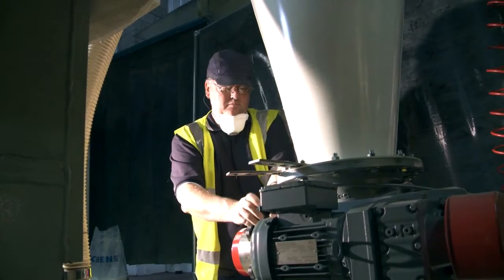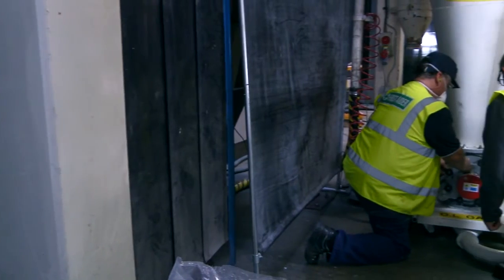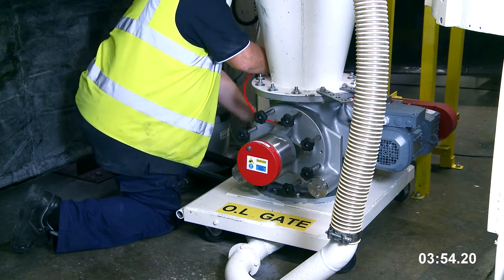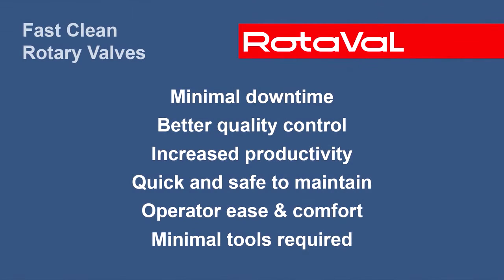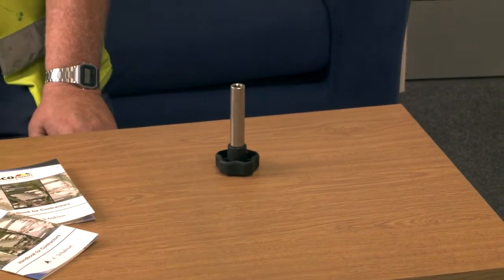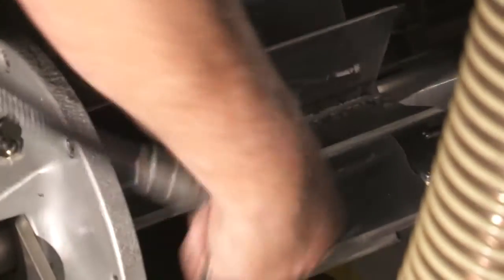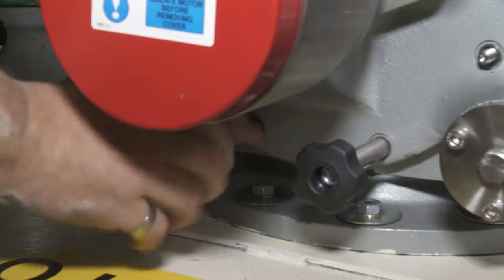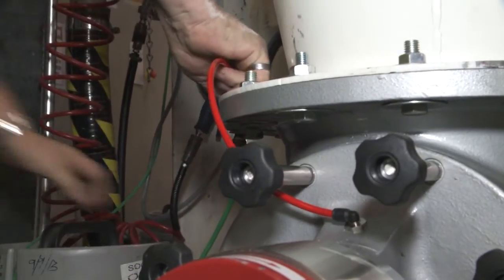Fast clean rotary valves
The modular fast clean rotary valves from GERICKE RotaVal offer great access and reduces cleaning time. See how we helped a customer increase their productivity and reduce factory down-time.